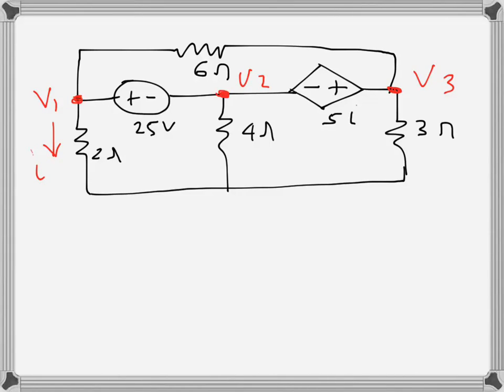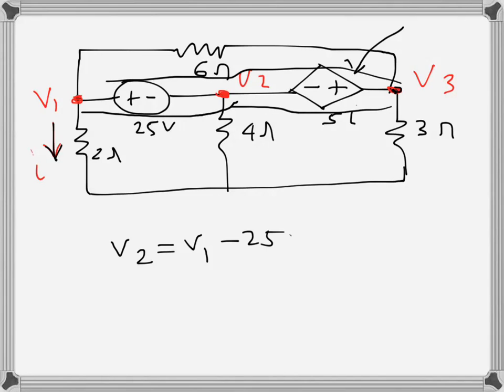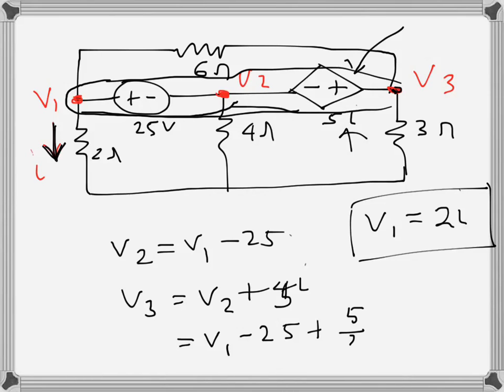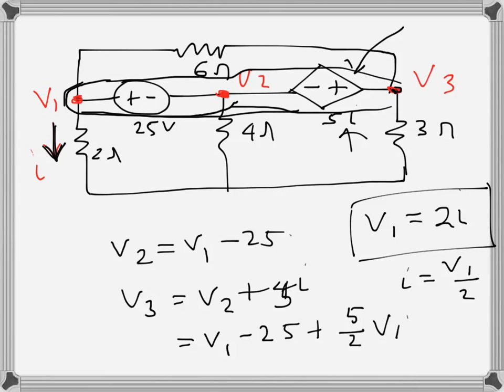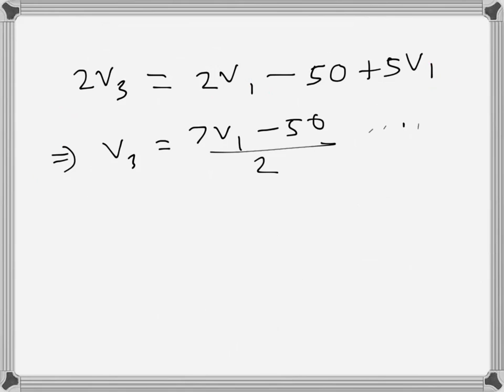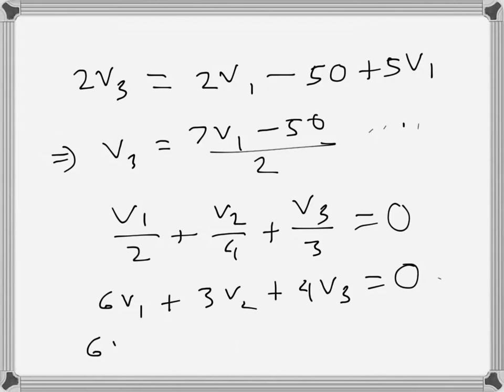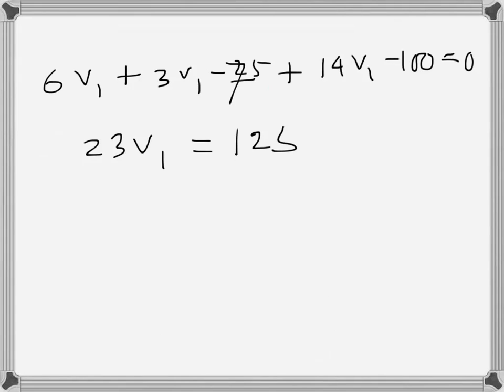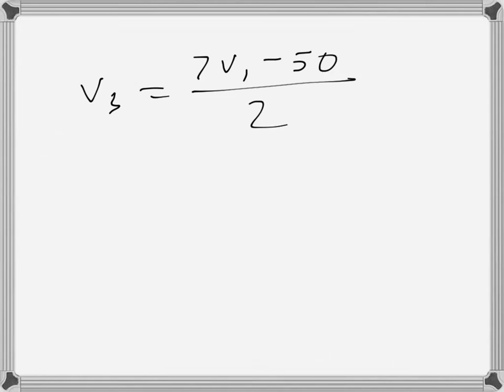Electrical Engg: Circuit solving using Nodal method (problem example)